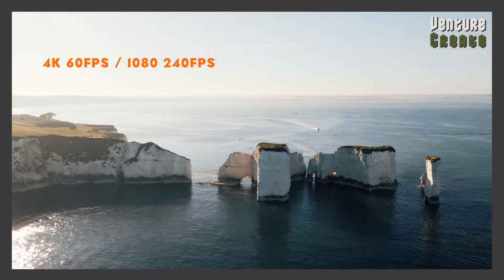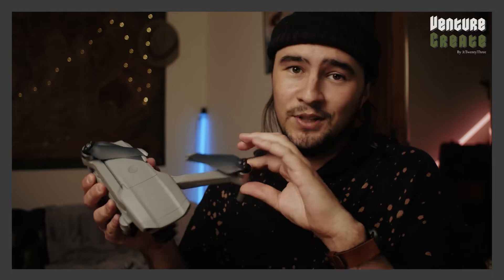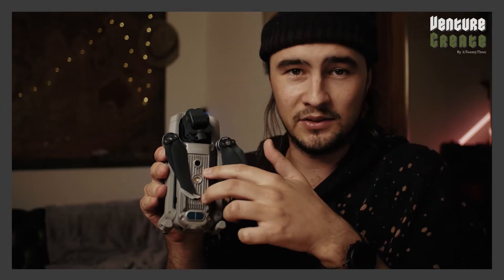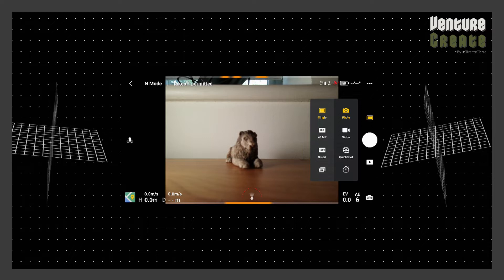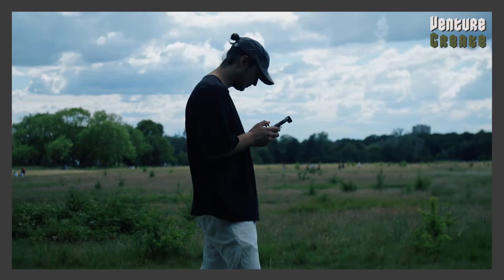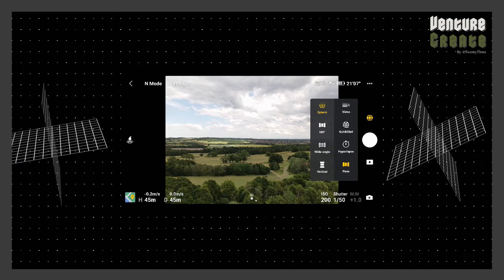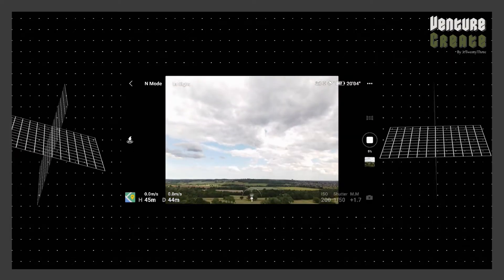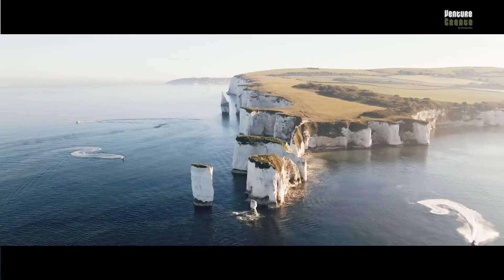DJI Mavic Air 2 | An Overview | PRODUCT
An Overview and thoughts of the DJI Mavic Air 2 after a couple moths of flying with it. It's pretty sick...

The Fly more Bundle